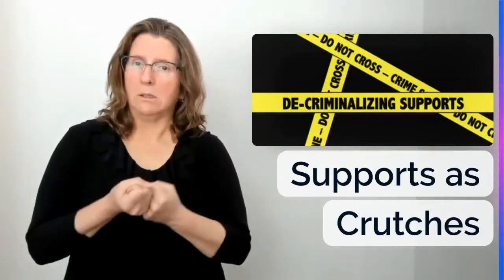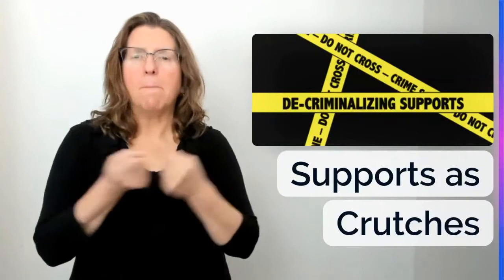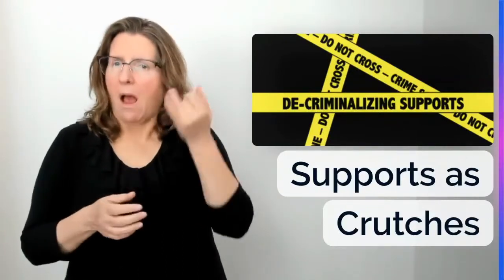EDPY 301 06 01 Differentiated Instruction Expression